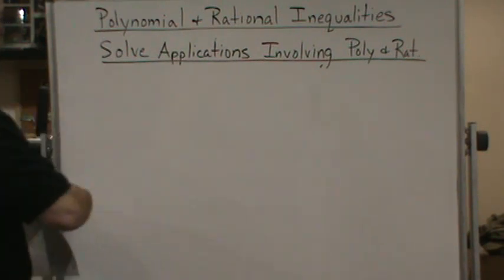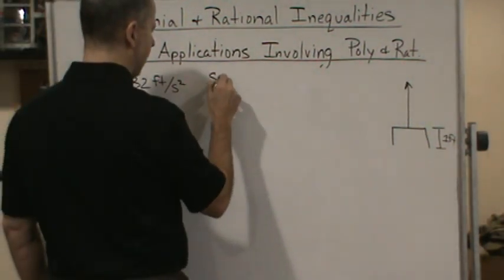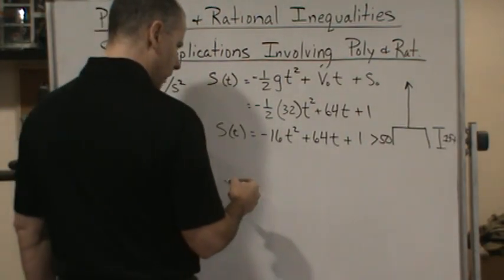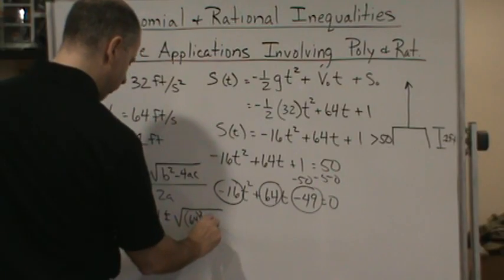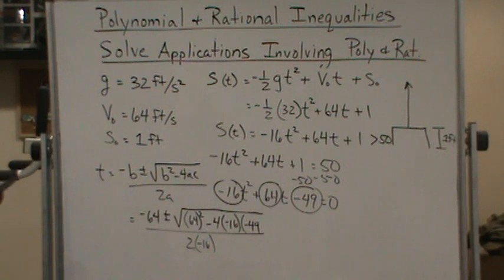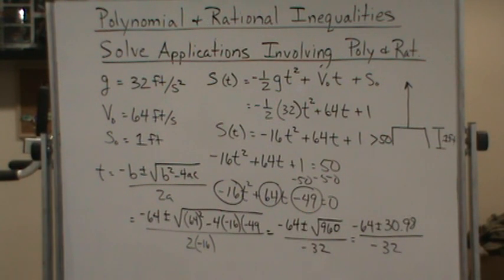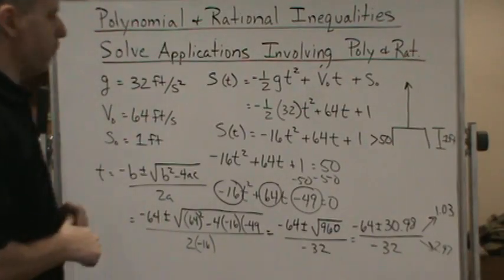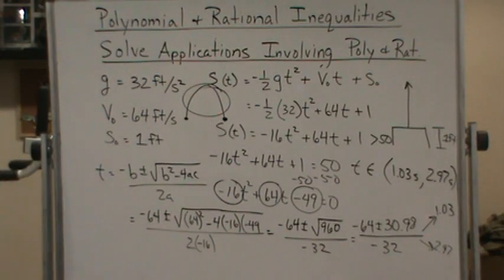MTH122 College Algebra 3 7 Poly and Rat Inequal Solve App